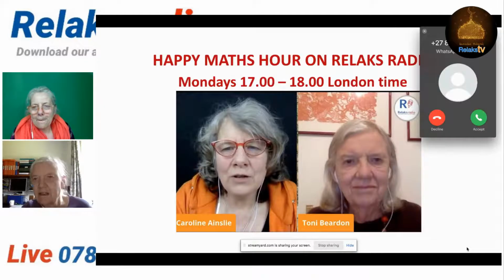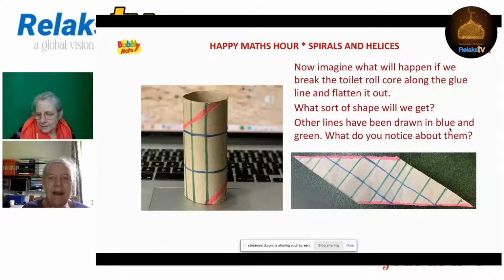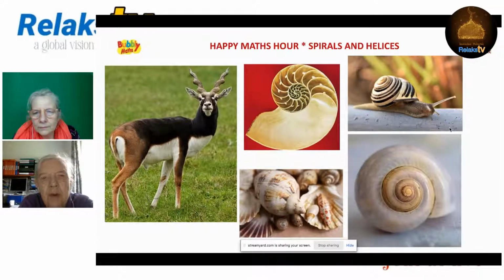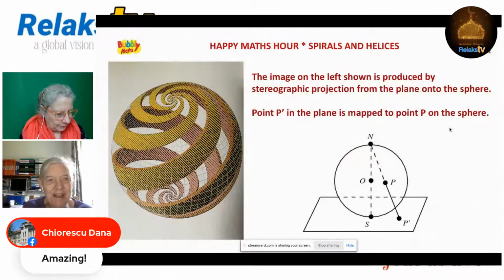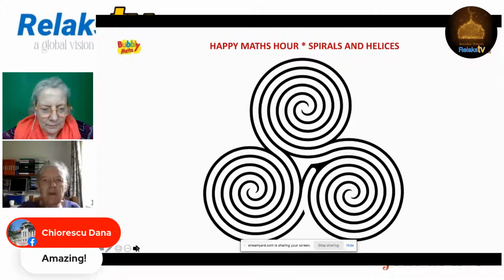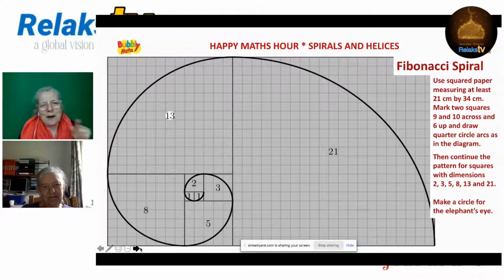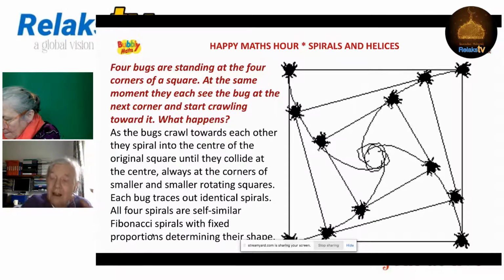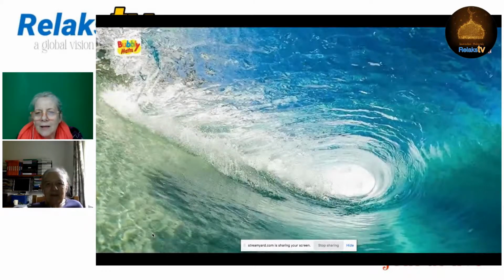Happy Maths Hour 0424 with Toni Beardon and Caroline Ainslie. Spirals and Helices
Spirals and Helices.

There is so much beauty in nature and mathematics. You can use the fascinating images and ideas around curves and spirals to engage interest and curiosity in mathematics